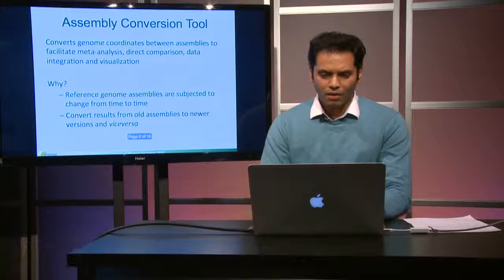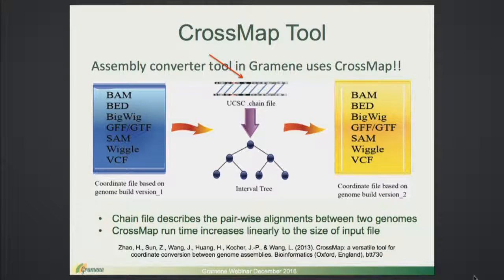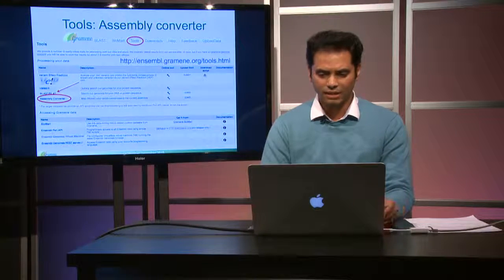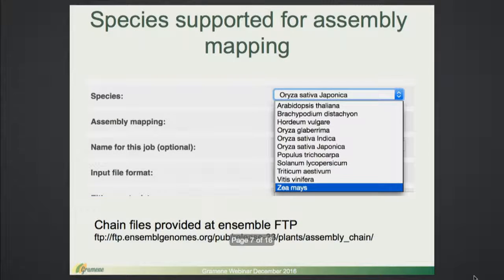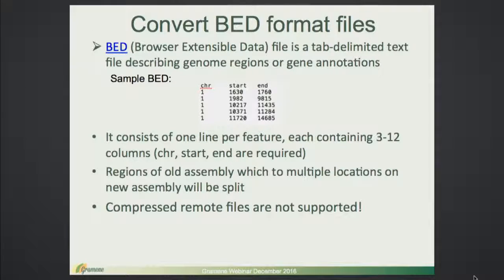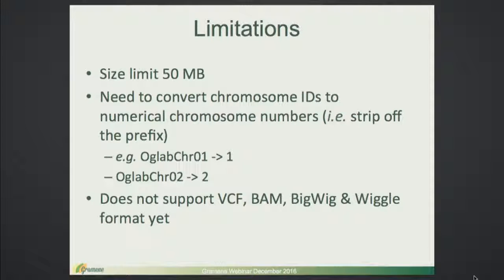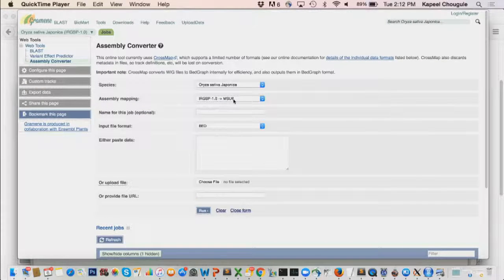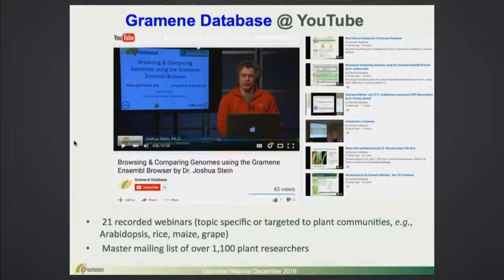Dec 2016 Gramene webinar: Transforming genomic coordinates between plant reference assemblies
A webinar by Kapeel Chougule from Dr. Doreen Ware's laboratory at Cold Spring Harbor Laboratory, NY. This tutorial was produced / edited  by Dr. Sushma Naithani (Oregon State University) for Gramene database project.